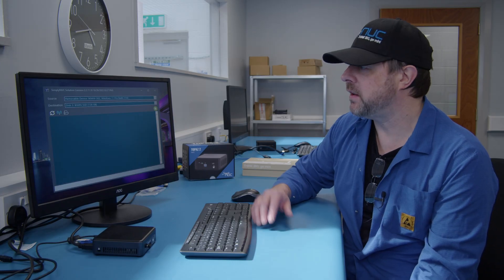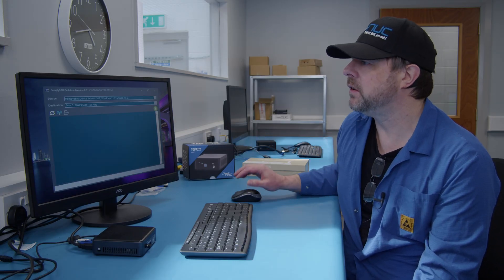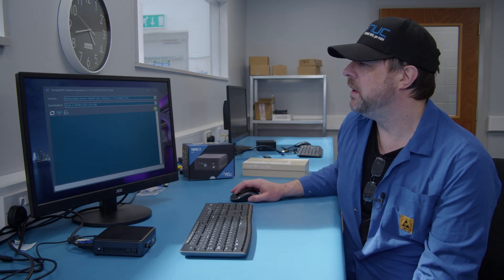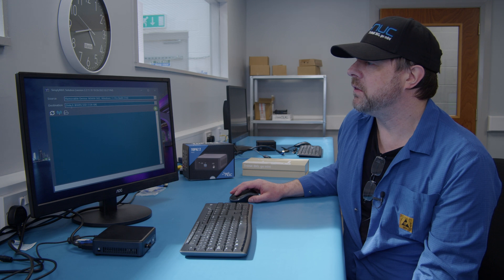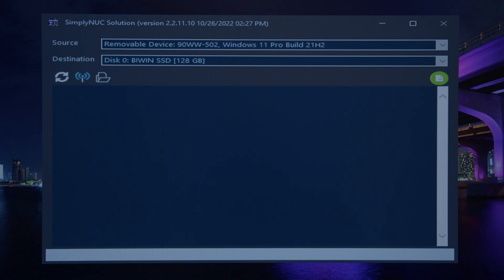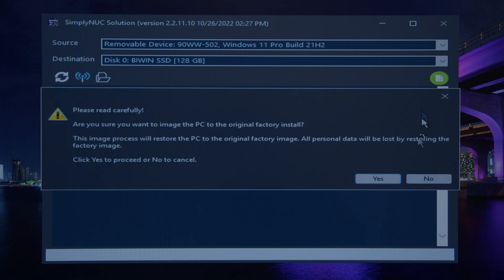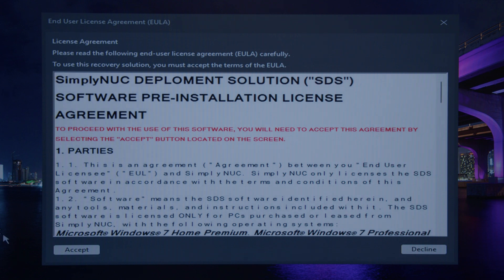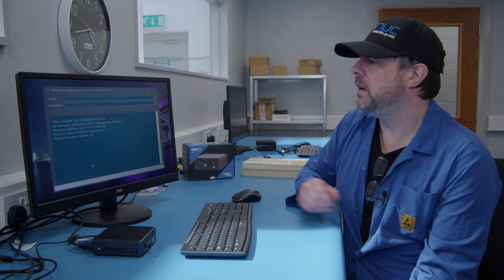Step By Step Restore Key Walkthrough for your Mini PC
In this video Steve, our Technical Manager at Simply NUC, will walk you through the restore key process for your mini PC. This process will be the same for any PC.

A restore key is used when a PC does not have an OS (Operating System) or it needs its OS to be restored. During the restoration process, many files are repaired, including the registry, user profiles, as well as COM+ and WMI databases.